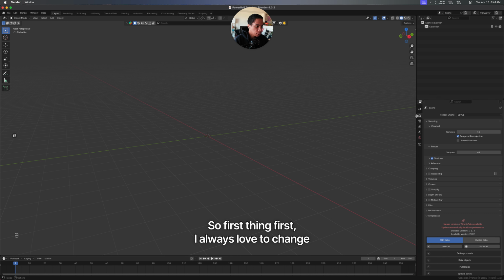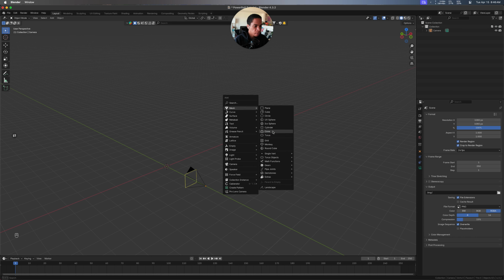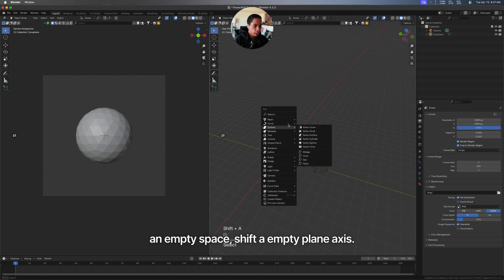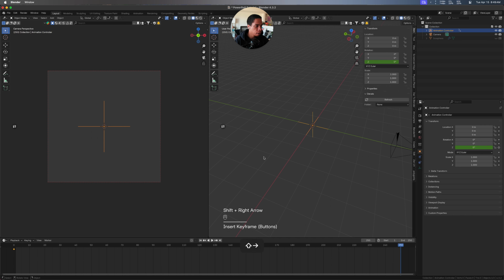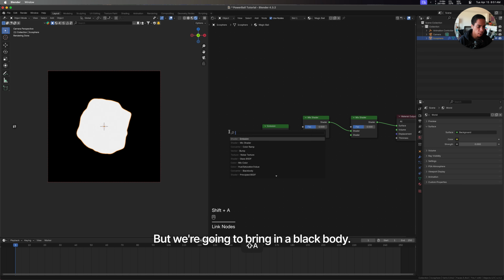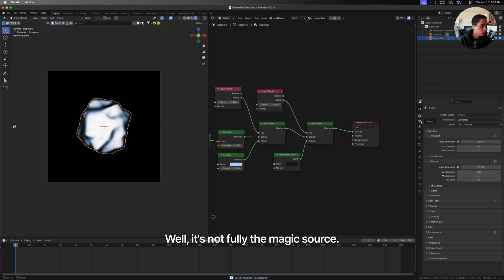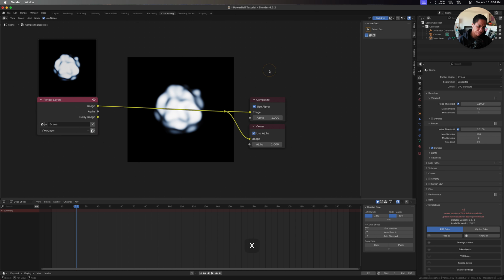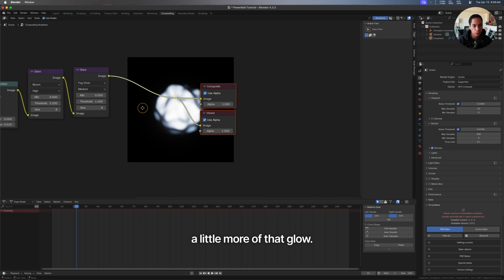Stylized Xbox-Inspired Fluid Animation – Blender Tutorial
Yo, wanted to toss something practical at ya'll as some fun blender practice or something that you could use as a background animation for a flyer or social media post.

**Timestamps:**
00:00 - Intro
00:17 - Tutorial start
00:39 - Blender settings
01:19 - Camera add
02:03 - Iconosphere add
03:44 - Displacement
05:22 - Animation start
06:42 - Shader / materials
09:50 - Composition settings
12:22 - Conclusion slide